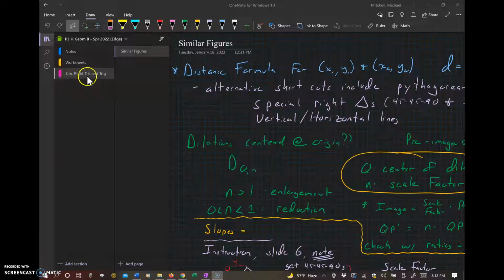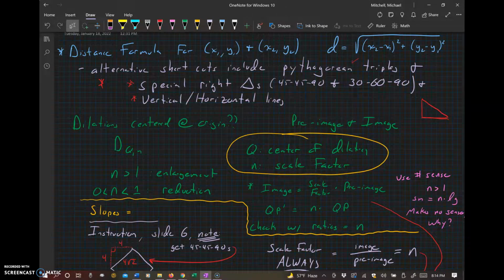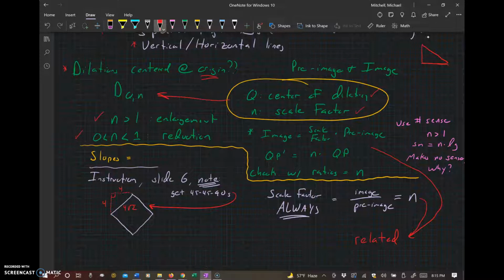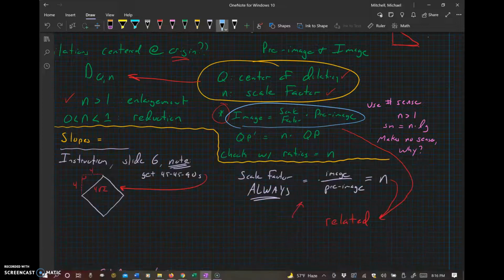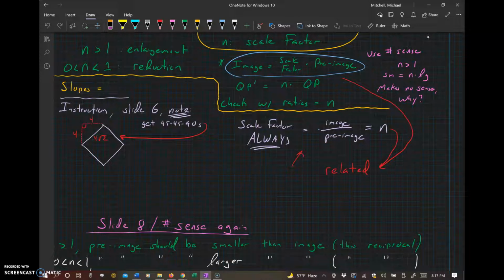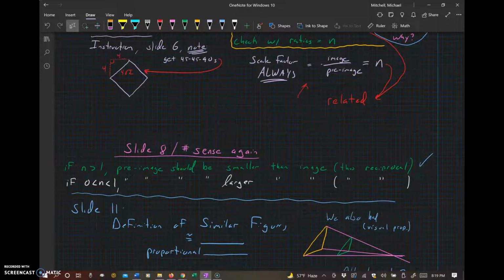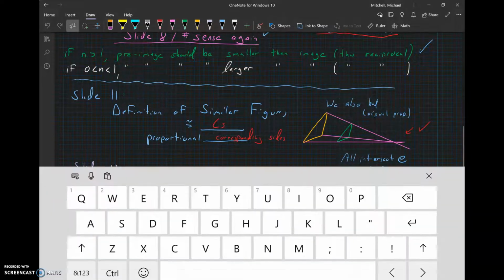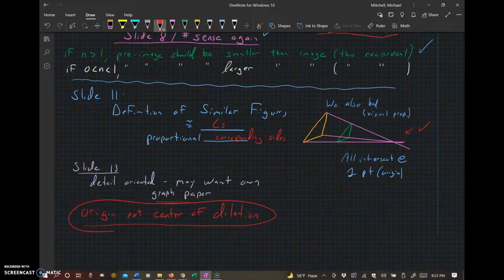Sim, Rt Tris and Trig - Similar Figures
Section on Similar figures from Unit Similarity, Right Triangles and Trigonometry in Edgenuity Geometry